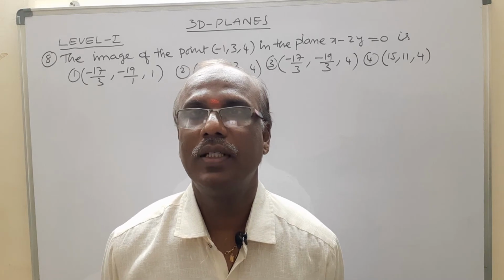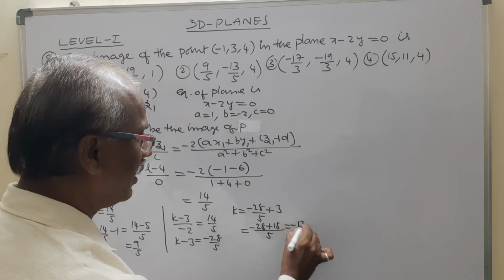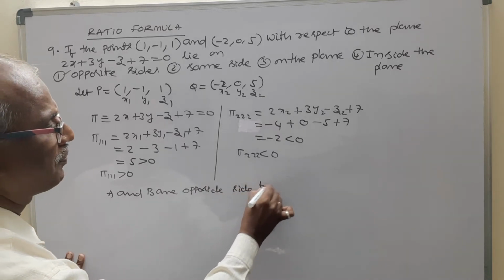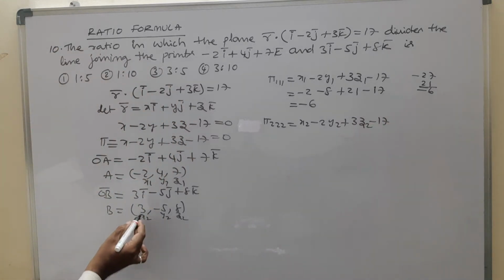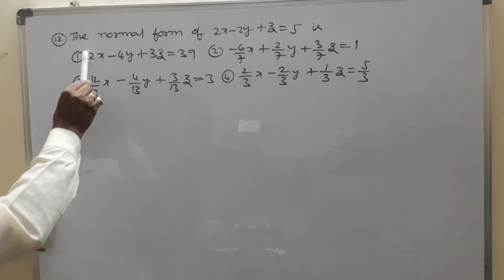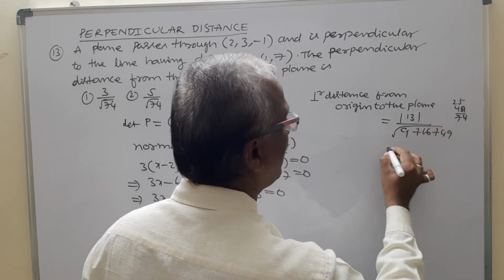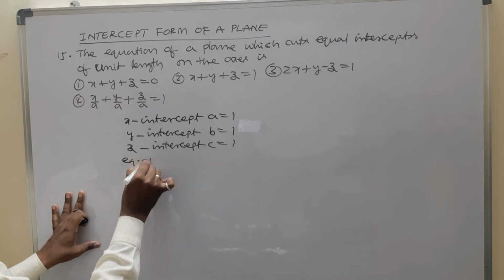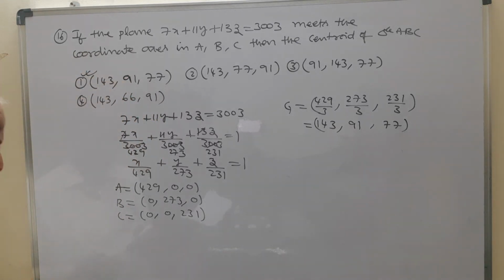3D PLANES(JEE MAINS),OBJECTIVE TYPE QUESTIONS, PART-4